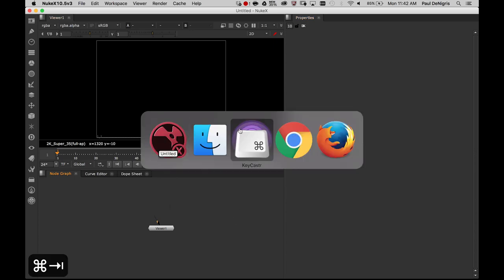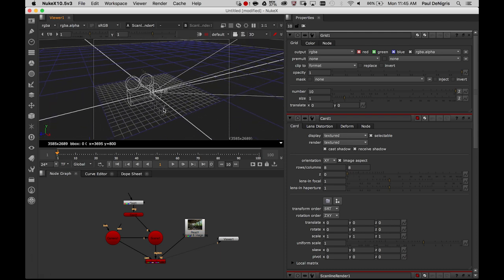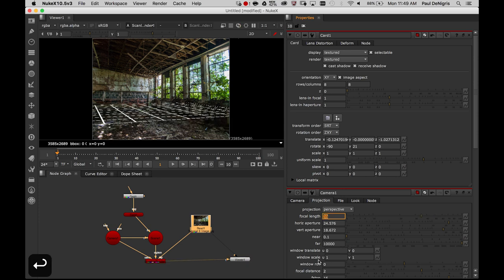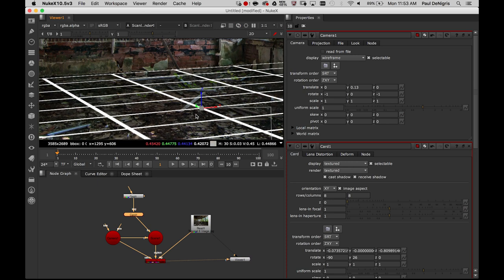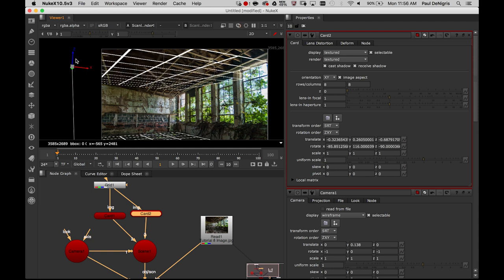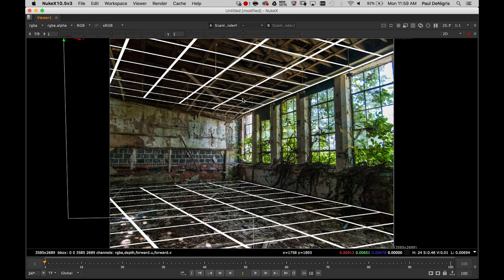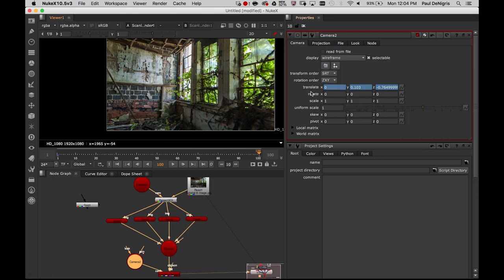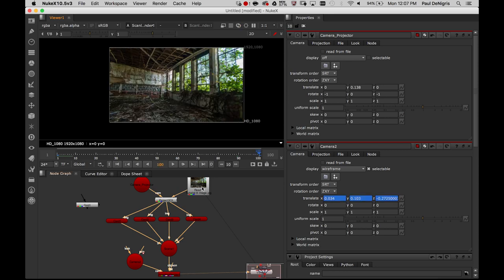Nuke Tutorial - Building 3D Environments with Camera Projections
VFX artist and educator Paul DeNigris teaches you to build simple 3D environments from 2D images using Nuke's Project3D node.

Footage not available for download, sorry!